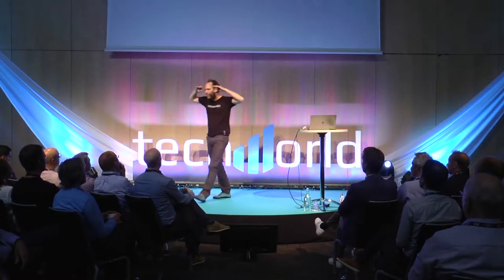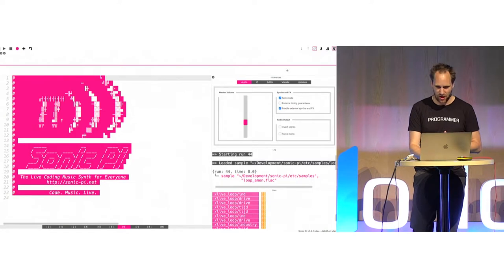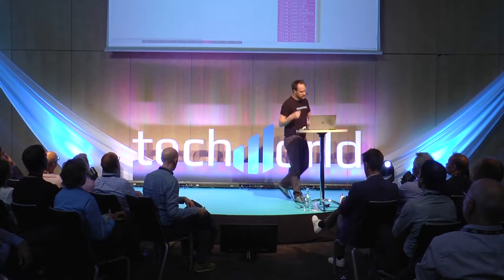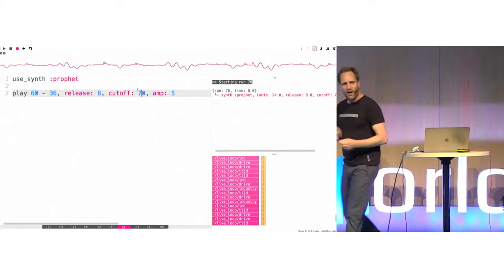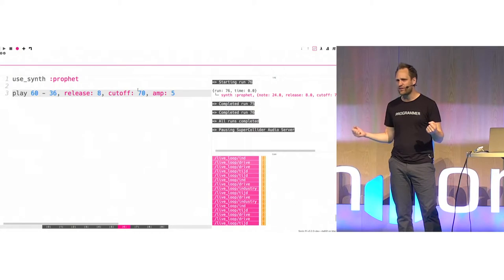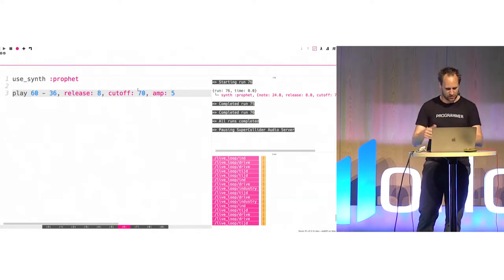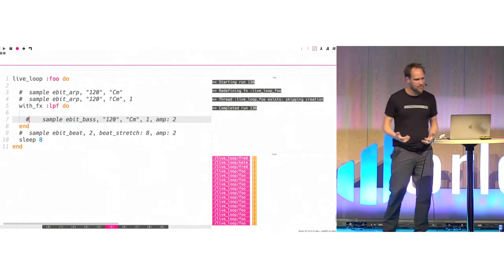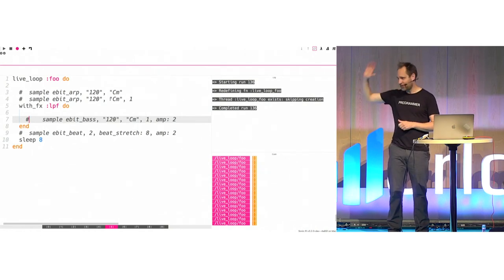Sam Aaron, TechWorld Summit 2018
Live Coding the intersection between the arts, research and education

Sam Aaron, Research Associate, University of Cambridge